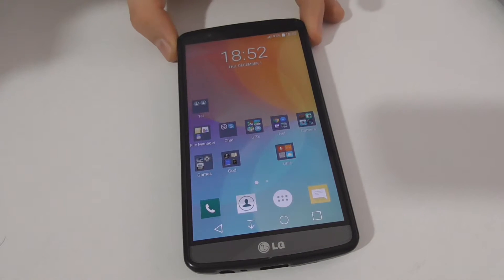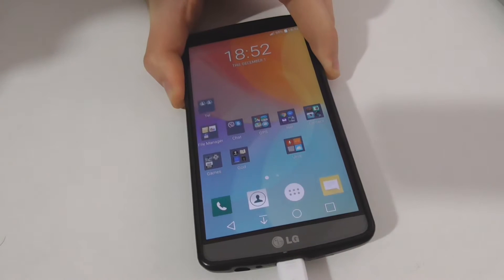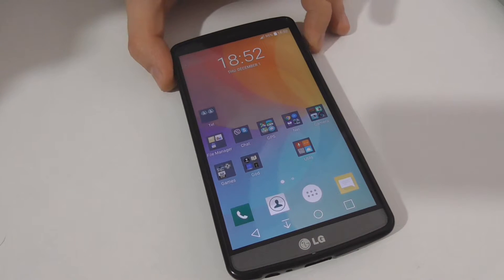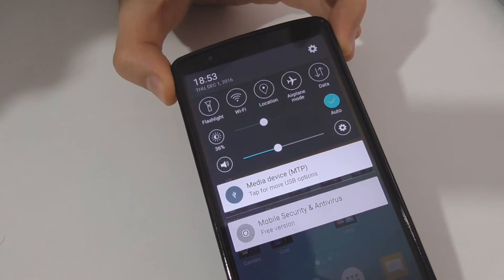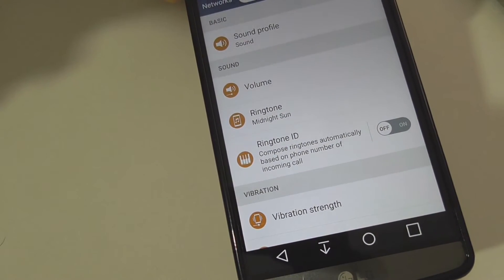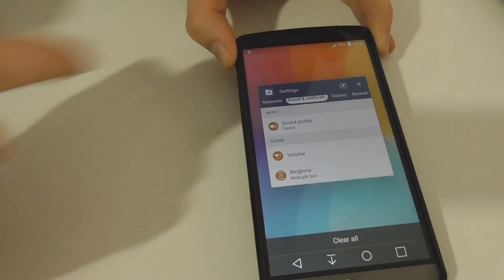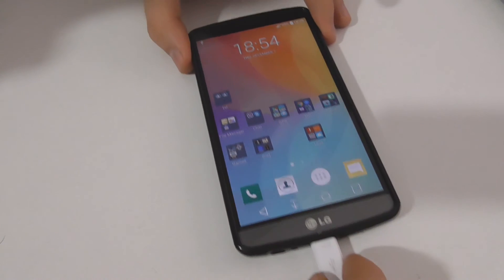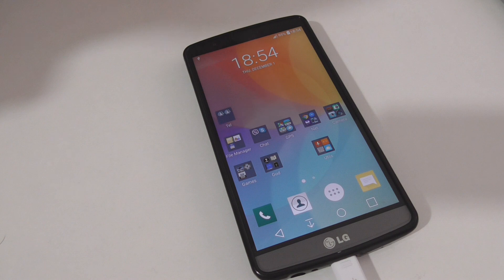How to stop LG G3 from vibrating when connecting it to a PC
Android 6.0
LG G3 (D851)

Settings, Sound & notification, Vibration strength, Notification (set to minimum).